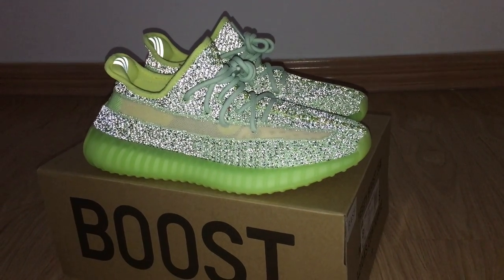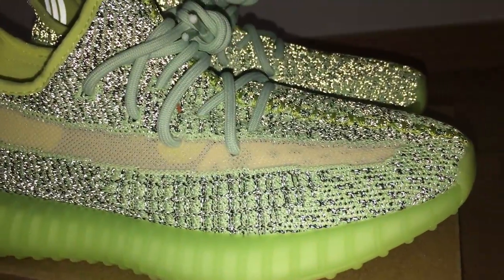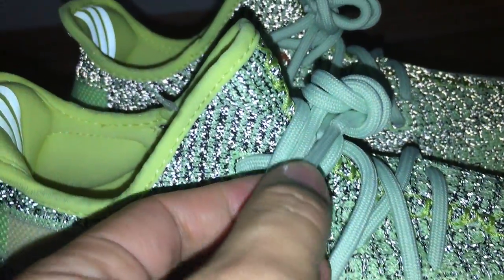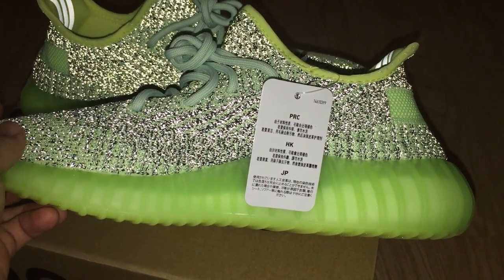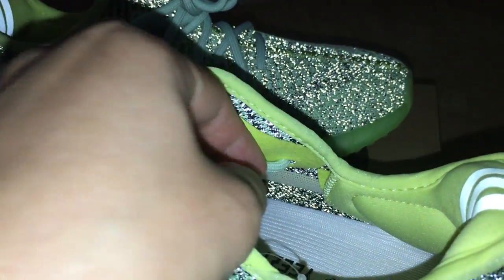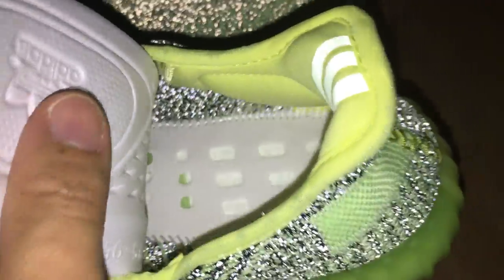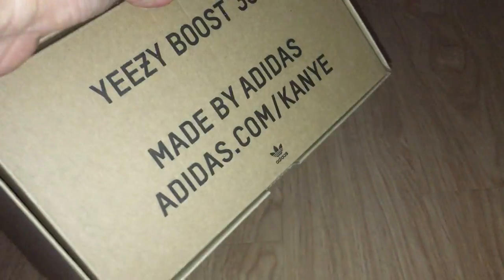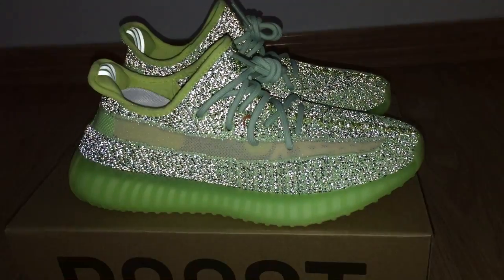Reflective Review: Yeezy 350 V2 Yeezreel Reflective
Order more than 3 pairs getting Wholesale Price!
Original materials！